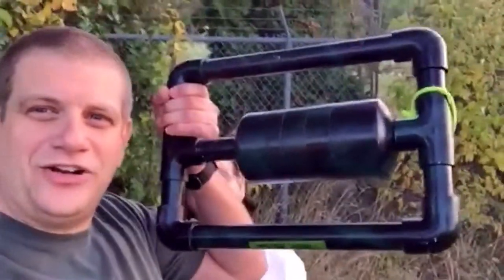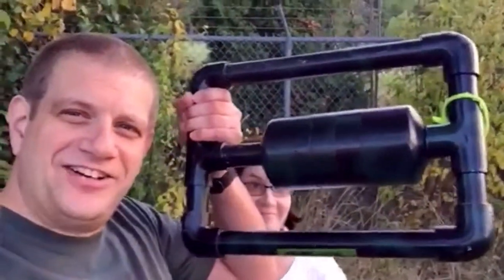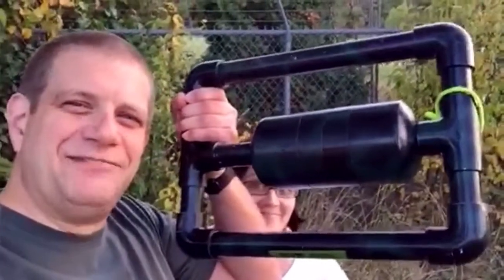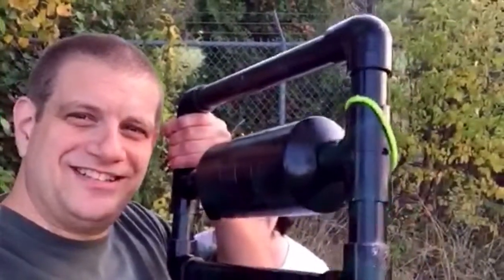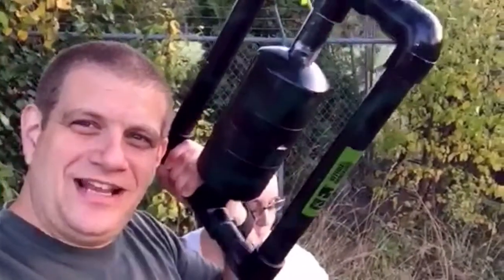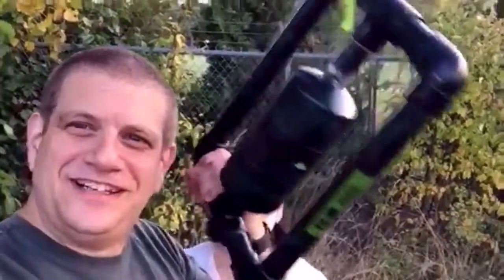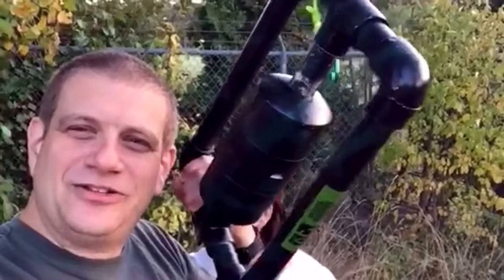A Puzzler26 Multicache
This was a Periscope (DarrylW4) from the Wednesday night find at a very cool Puzzler26 multicache. We try not to spoil anything and hope that the little bit we show (and describe) will inspire others to create more cool geocaches!